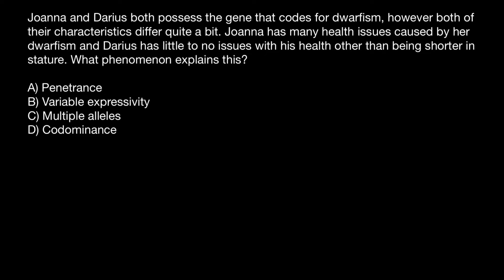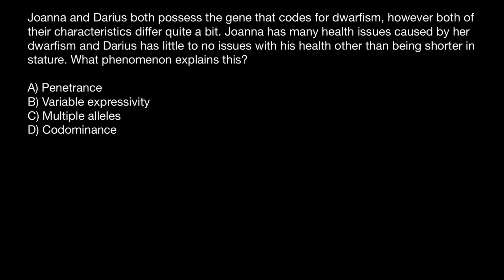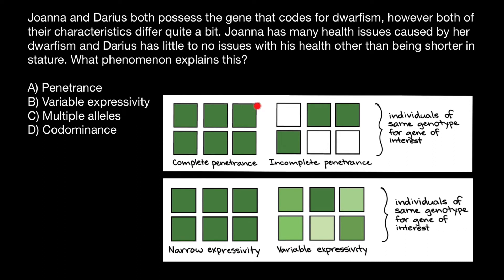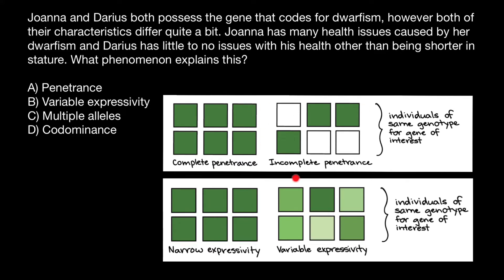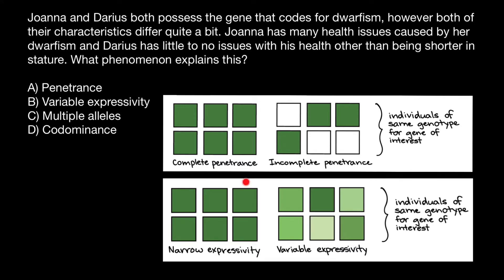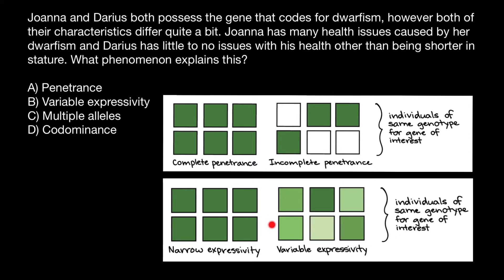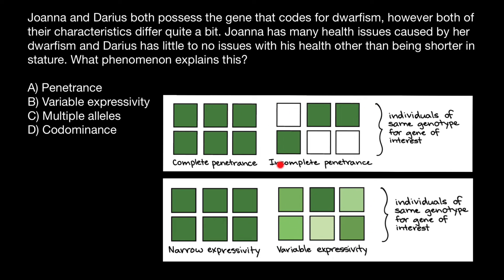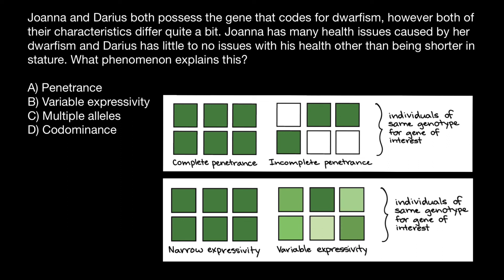Incomplete (reduced) Penetrance vs. Variable Expressivity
What are reduced penetrance and variable expressivity?

Email this page to a friend Facebook Twitter Pinterest Download PDF
Reduced penetrance and variable expressivity are factors that influence the effects of particular genetic changes. These factors usually affect disorders that have an autosomal dominant pattern of inheritance, although they are occasionally seen in disorders with an autosomal recessive inheritance pattern.

Reduced penetrance

Penetrance refers to the proportion of people with a particular genetic variant (or gene mutation) who exhibit signs and symptoms of a genetic disorder. If some people with the variant do not develop features of the disorder, the condition is said to have reduced (or incomplete) penetrance. Reduced penetrance often occurs with familial cancer syndromes. For example, many people with a variant in the BRCA1 or BRCA2 gene associated with an increased cancer risk will develop cancer during their lifetime, but some people will not. Doctors cannot predict which people with these variants will develop cancer or when the tumors will develop.

Reduced penetrance probably results from a combination of genetic, environmental, and lifestyle factors, many of which are unknown. This phenomenon can make it challenging for genetics professionals to interpret a person’s family medical history and predict the risk of passing a genetic condition to future generations.

Variable expressivity

Although some genetic disorders exhibit little variation, most have signs and symptoms that differ among affected individuals. Variable expressivity refers to the range of signs and symptoms that can occur in different people with the same genetic condition. For example, the features of Marfan syndrome vary widely— some people have only mild symptoms (such as being tall and thin with long, slender fingers), while others also experience life-threatening complications involving the heart and blood vessels. Although the features are highly variable, most people with this disorder have a variant in the same gene (FBN1).

As with reduced penetrance, variable expressivity is probably caused by a combination of genetic, environmental, and lifestyle factors, most of which have not been identified. If a genetic condition has highly variable signs and symptoms, it may be challenging to diagnose.

Problem:

Joanna and Darius both possess the gene that codes for dwarfism, however both of their characteristics differ quite a bit. Joanna has many health issues caused by her dwarfism and Darius has little to no issues with his health other than being shorter in stature. What phenomenon explains this?

A) Penetrance
B) Variable expressivity
C) Multiple alleles
D) Codominance